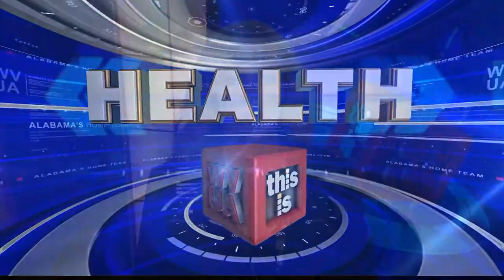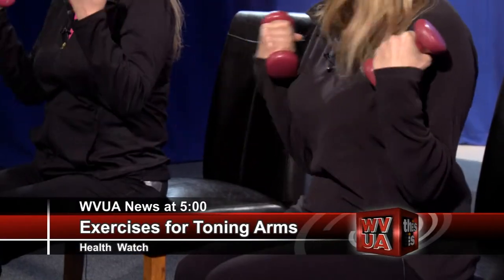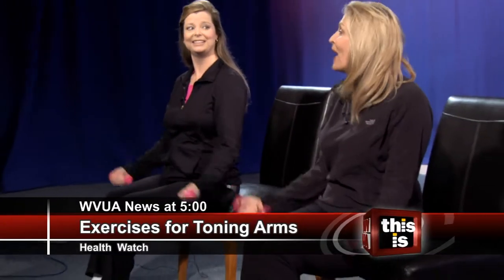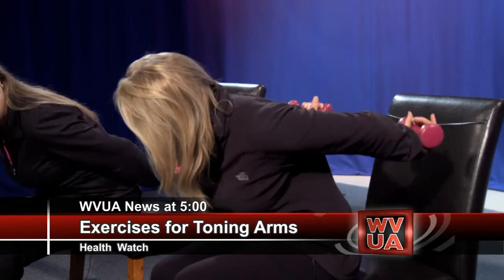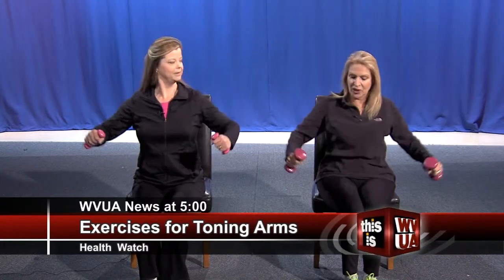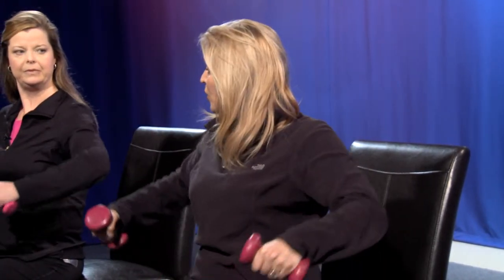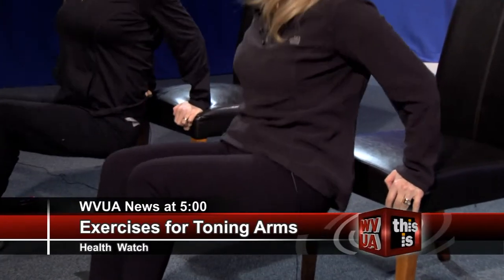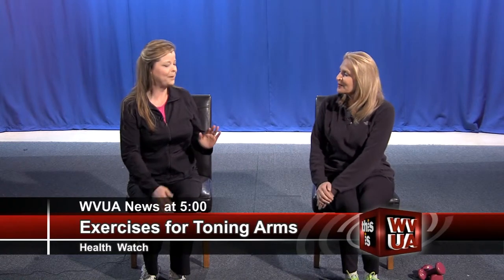Dr Murphy Strength Training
Dr. Milady Murphy from Shelton State shows Janie Wallace some tips on working out the upper body

OAD: Thursday, March 6, 2014